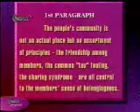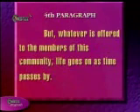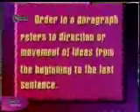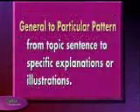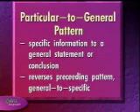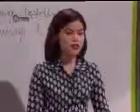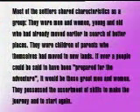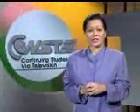026 Writing Effective Paragraph